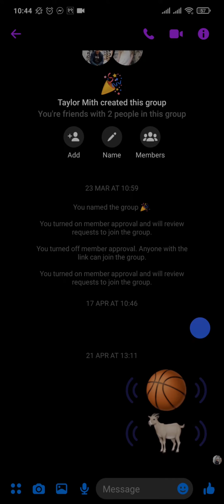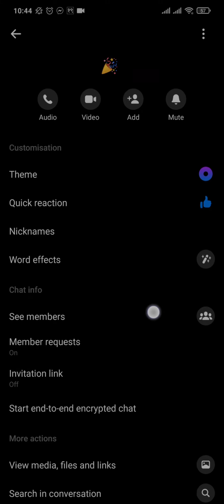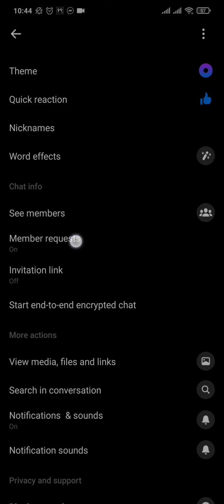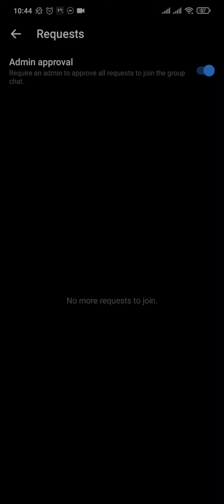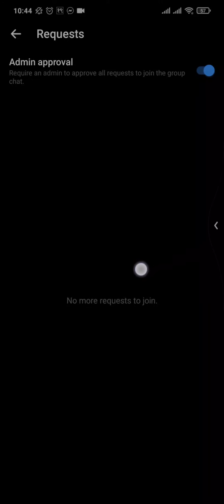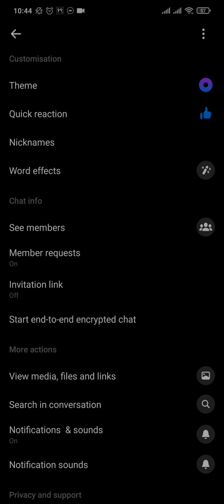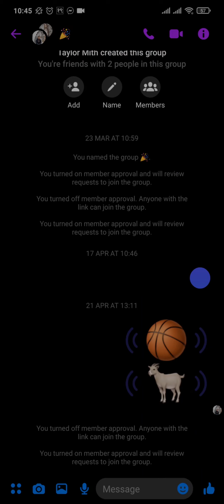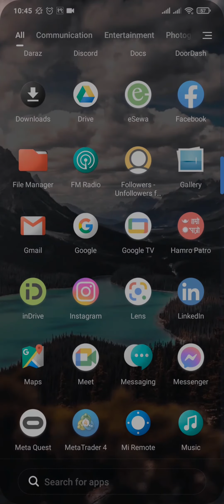How To Turn On Admin Approval In Group Chat Messenger 2023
This video talks about how to to turn on admin approval on facebook messenger group chat. So, make sure you watch the video till the end and learn the exact steps.